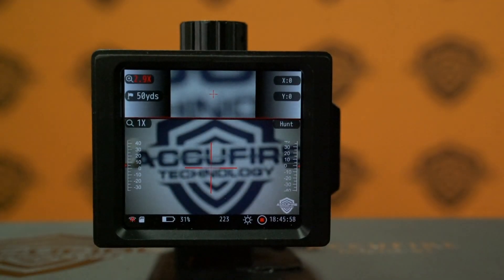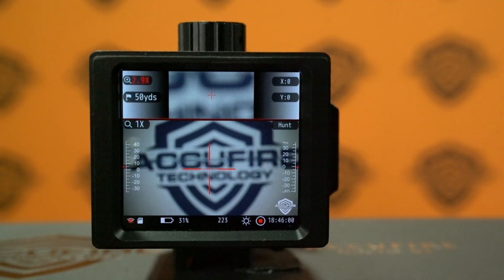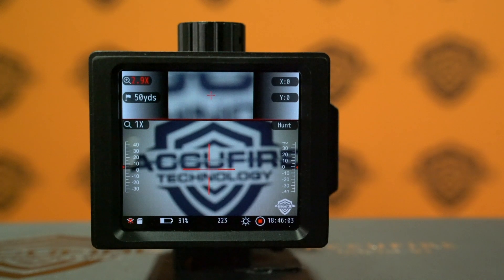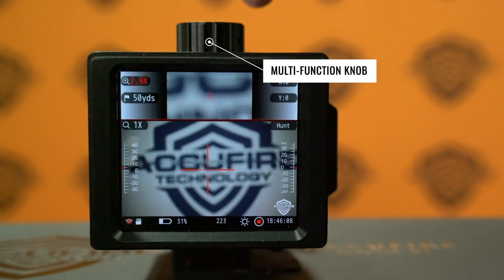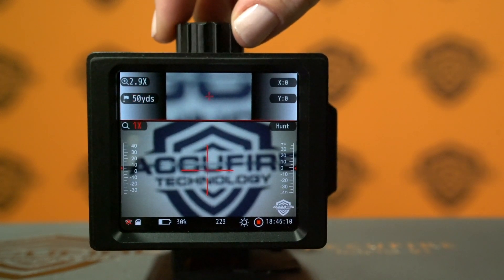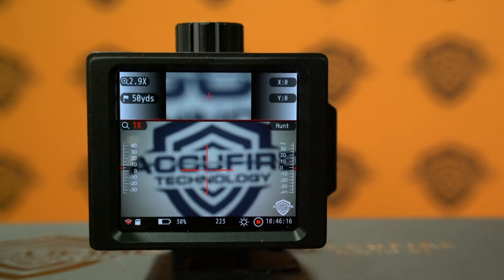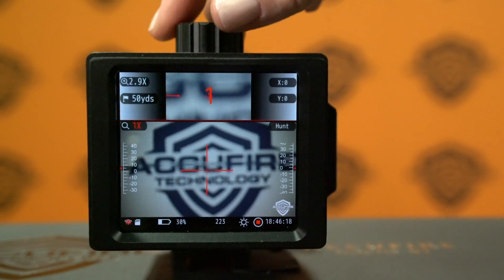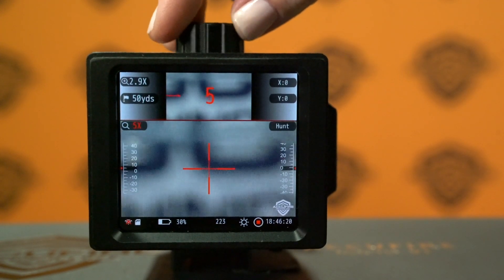How to adjust the zoom on the Accufire Noctis V1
Learn how to adjust the zoom on the Accufire Noctis V1 day and night vision HD digital scope.